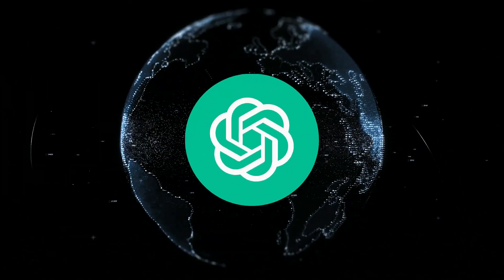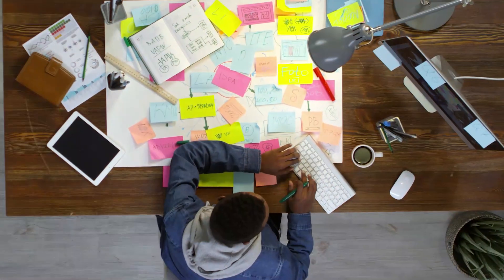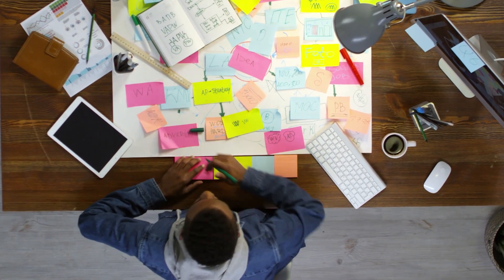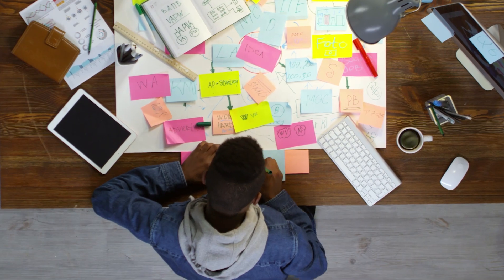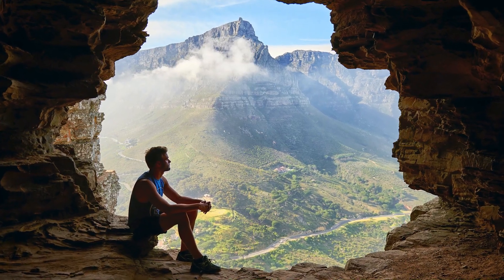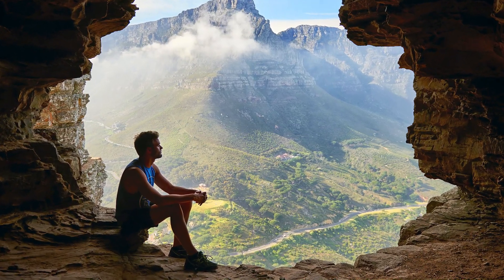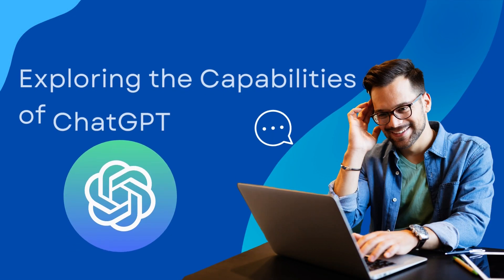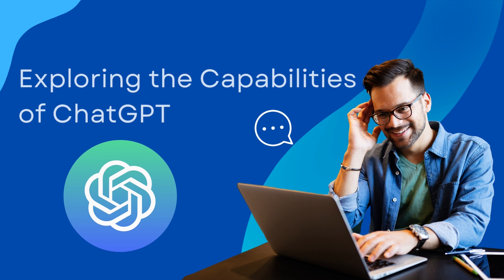What is this thing ChatGPT that everyone is talking about?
Have you just heard about ChatGPT and do not know what it really is? Check our short video explaining it for ChatGPT beginners.

It is a beginning of new era!

🔗 Get the Excel file used in the example for FREE: shorturl.at/mHQU2